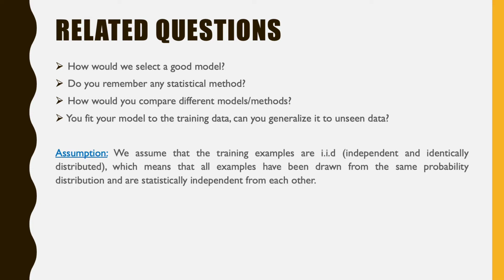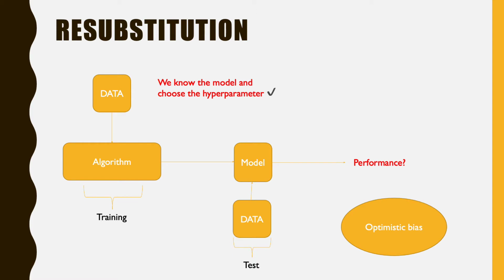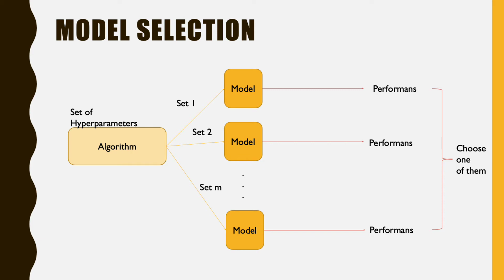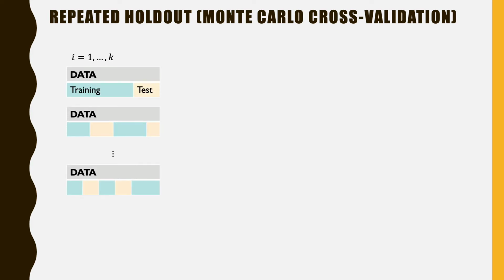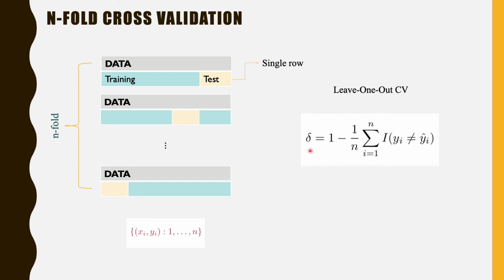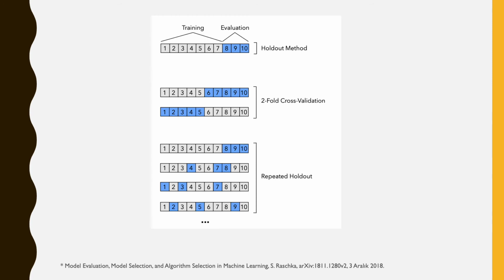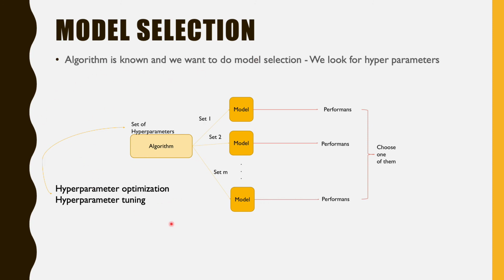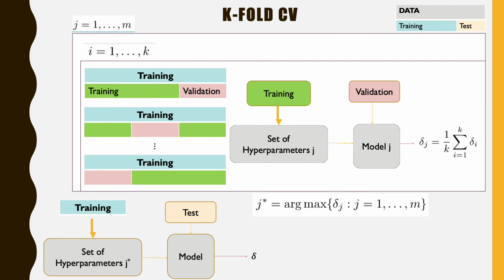Resampling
References:

An Introduction to Statistical Learning – with Applications in R,” G. James, D. Witten, T. Hastie, R. Tibshirani. Seventh Edition, Springer, New York, 2013.

Machine Learning Workshop of İlker Birbil, 2020.

Model Evaluation, Model Selection, and Algorithm Selection in Machine Learning, S. Raschka, arXiv:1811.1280v2, 3 Aralık 2018.